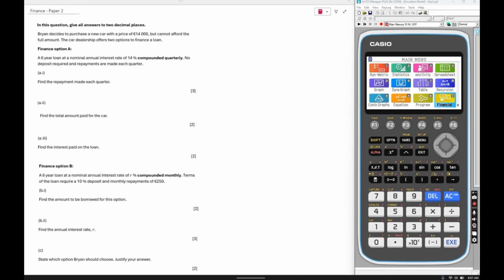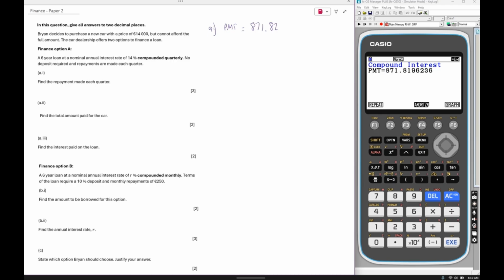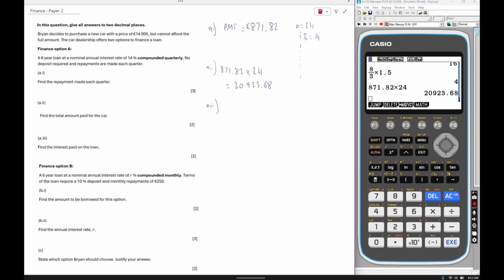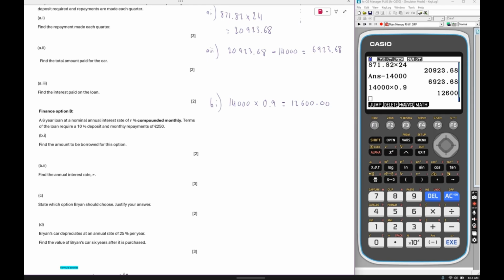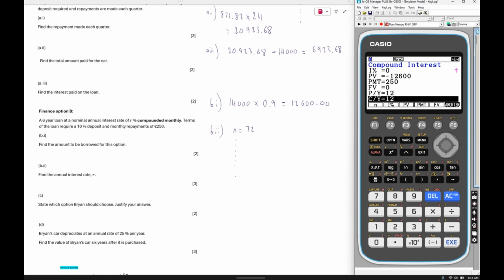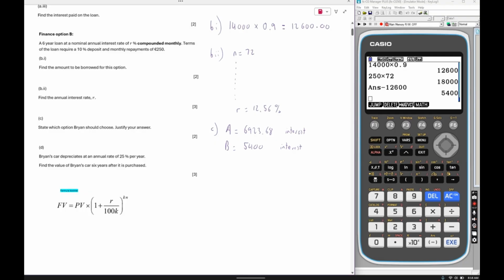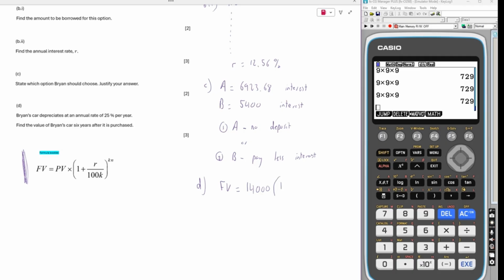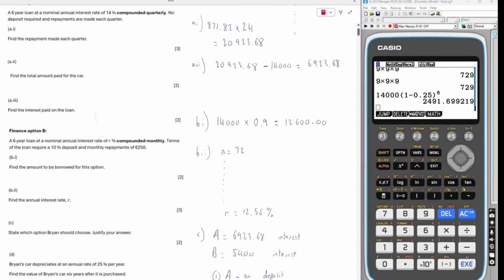Finance - Paper 2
I've said British Pounds when I should've said Euros!